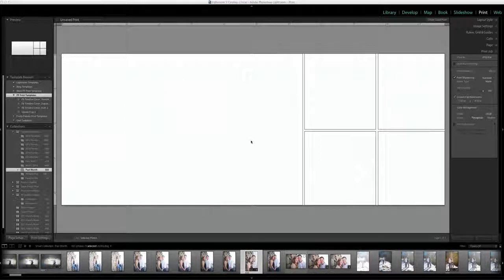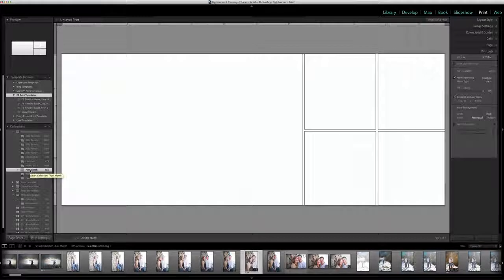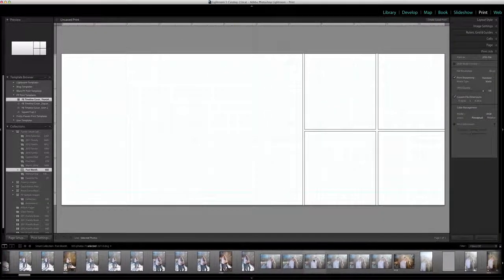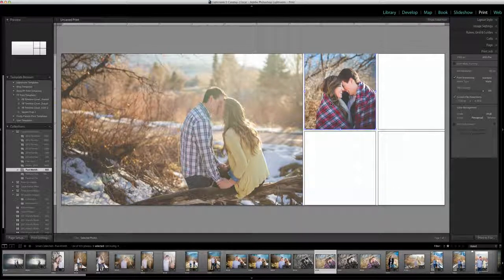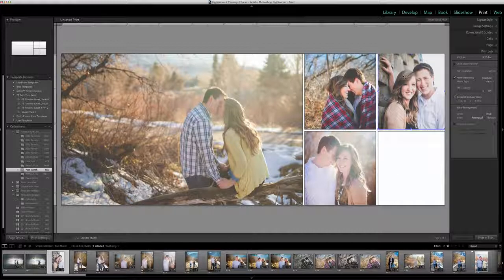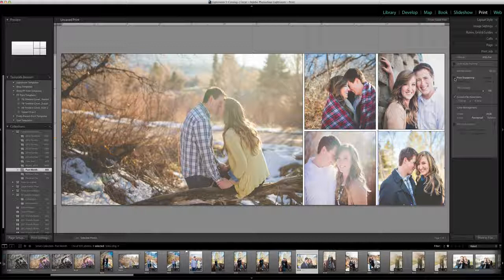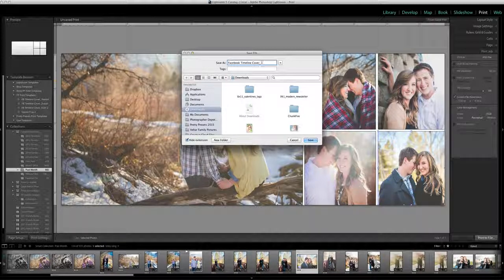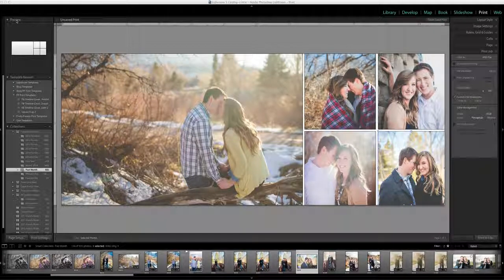How to use Print Templates in Lightroom + 10 Free Templates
Learn how to Pretty Preset Print Templates in Lightroom + 10 Free Lightroom Templates.